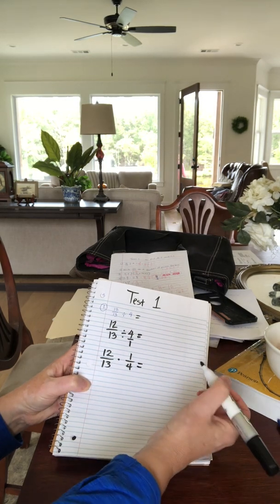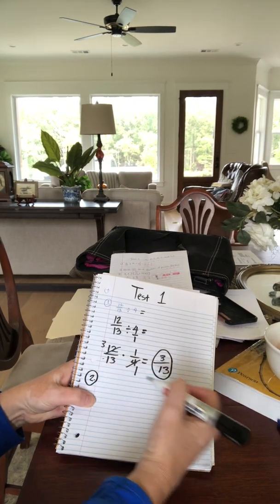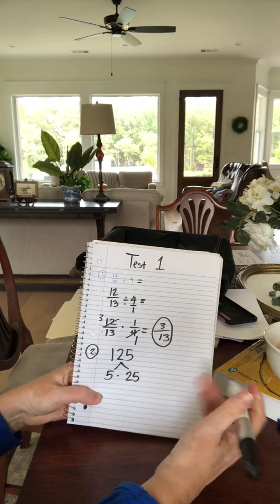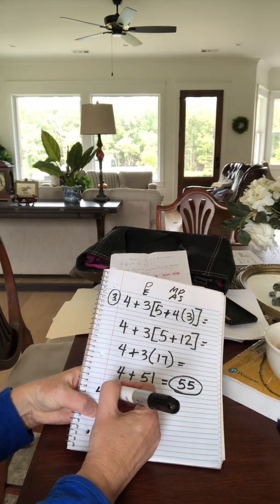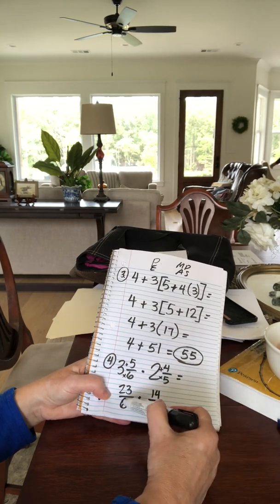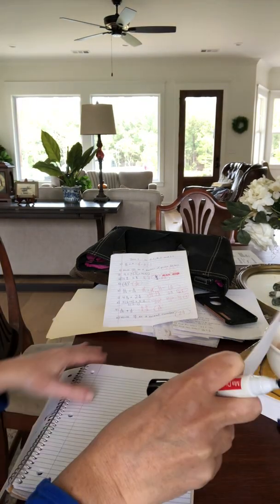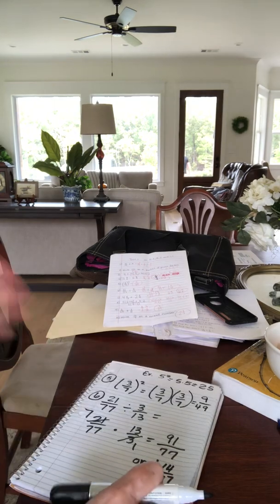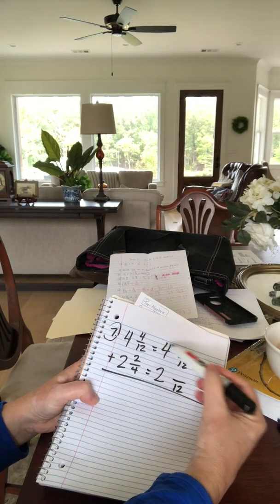Quiz 1 in prealgebra explained